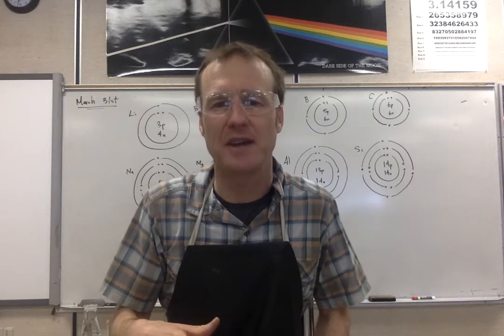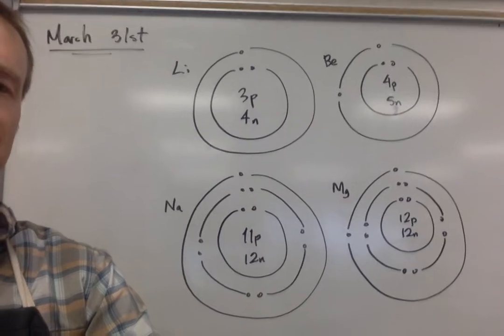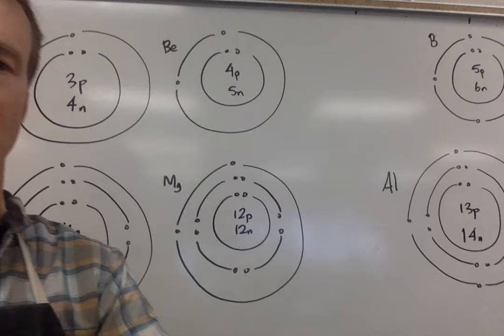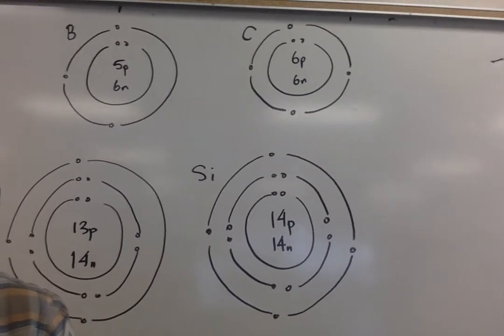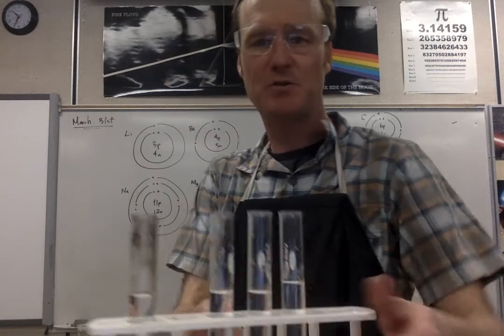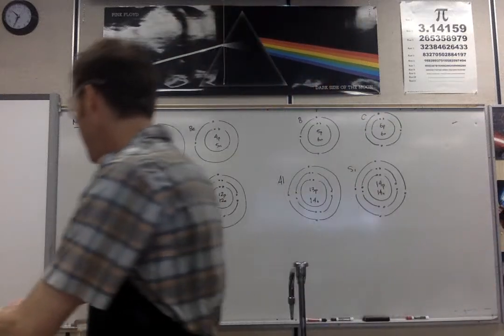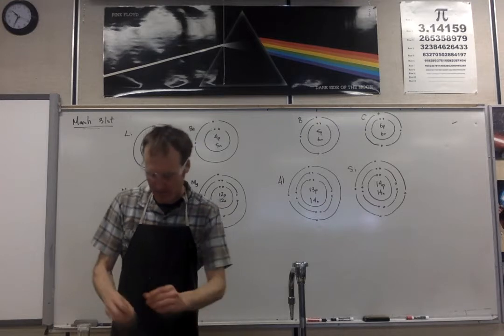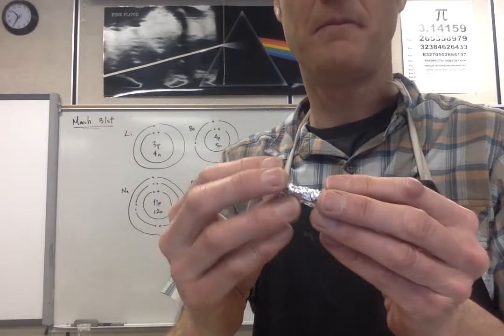Science 9 Trends in Reactivity 1